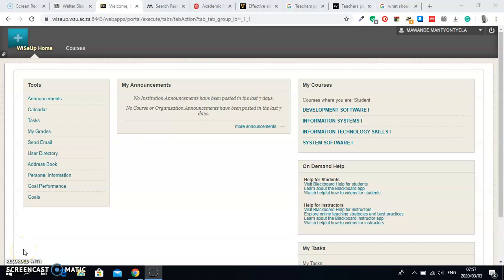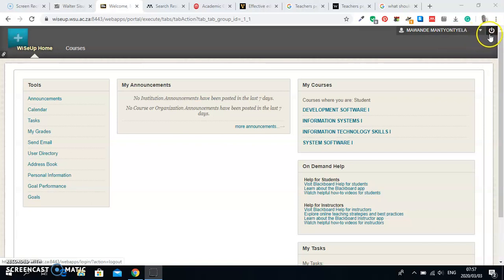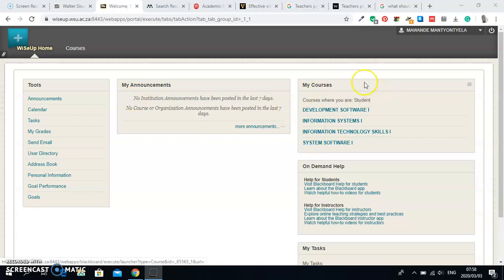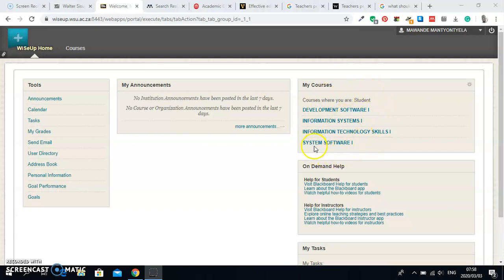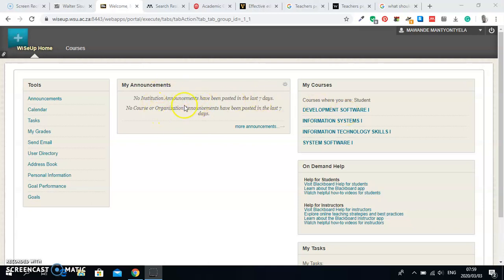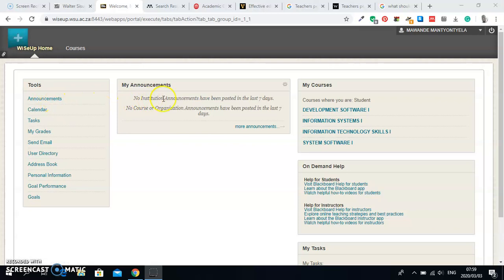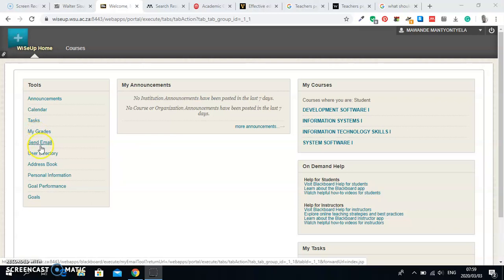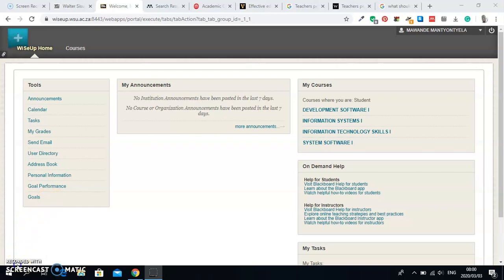After Login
In this Video i show what happens after you login to WiSeUp